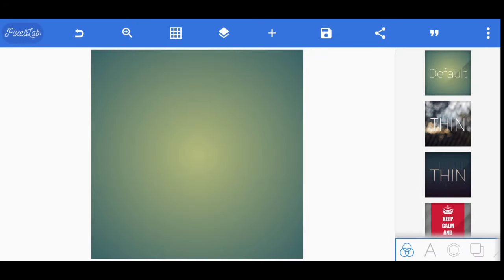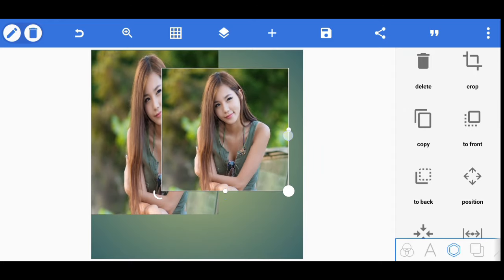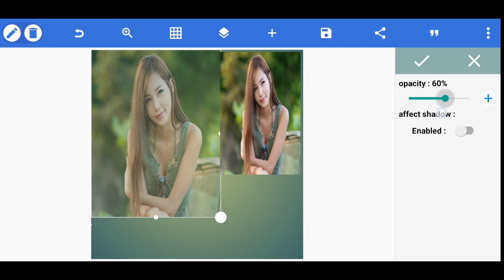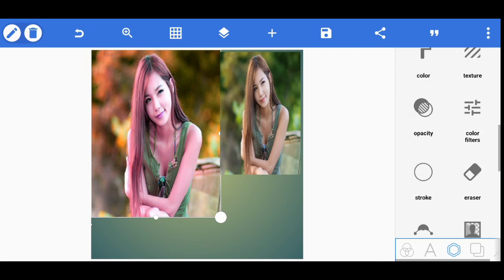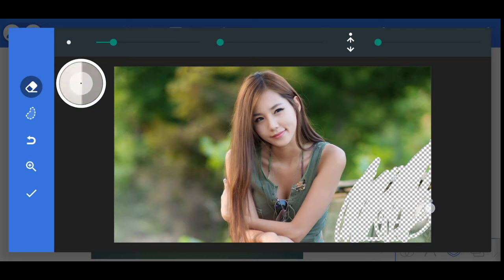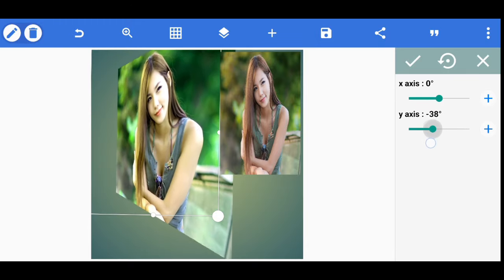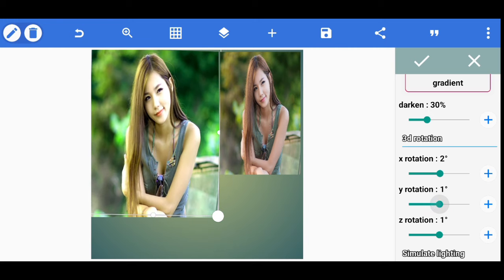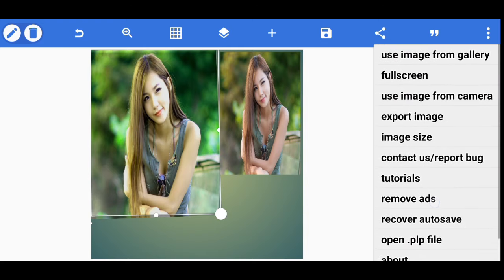How To Use Kinemaster For Photos Edit Editing Ke liye Kinemaster Kaise Use Karen